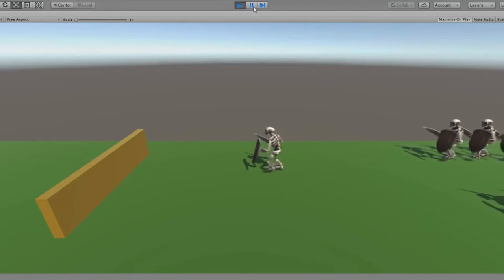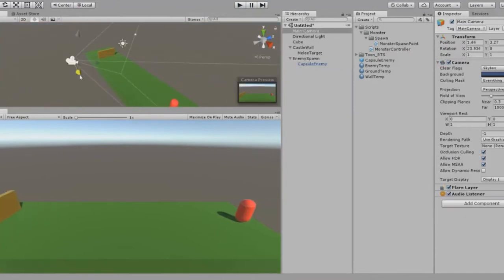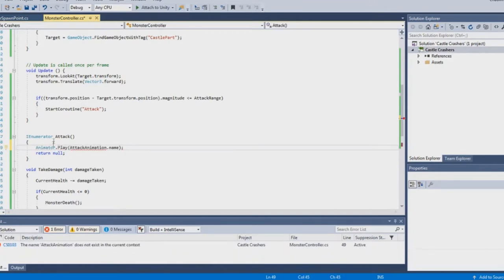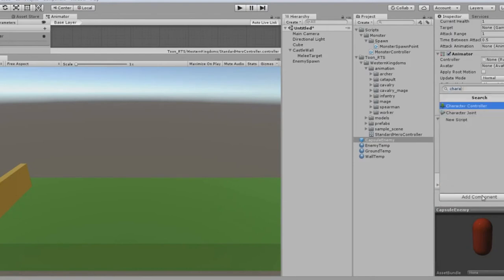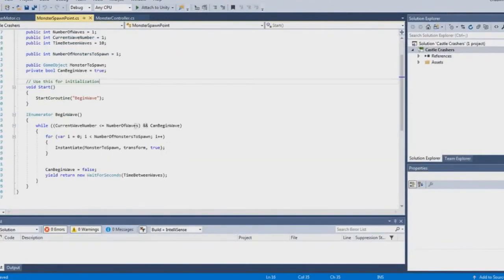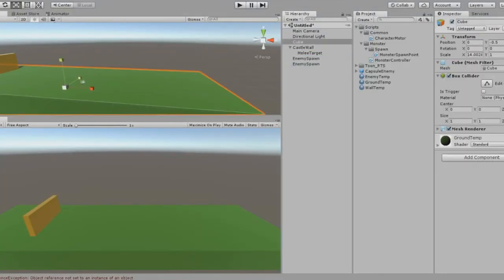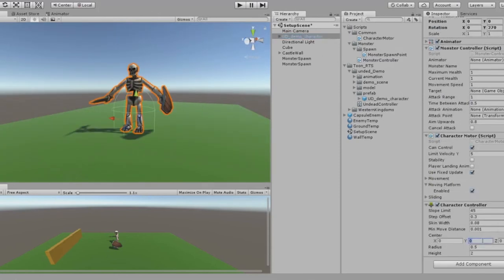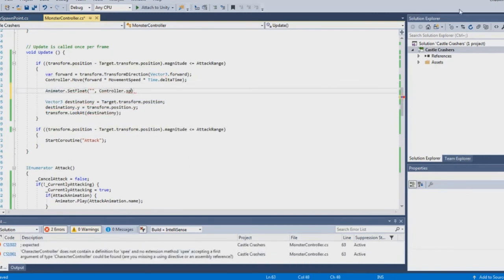Kingdom Builder Simulation - Tower Defense Blog #2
A slight change from the original idea, and maybe not the last change from initial design as the game takes further shape.